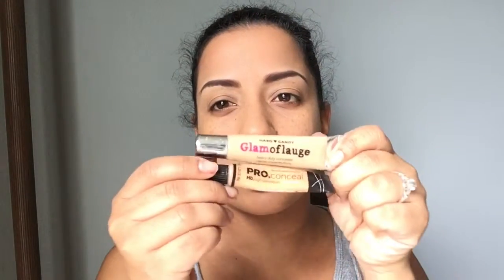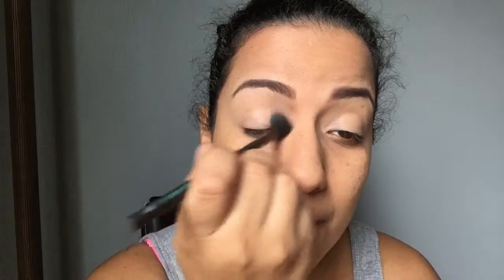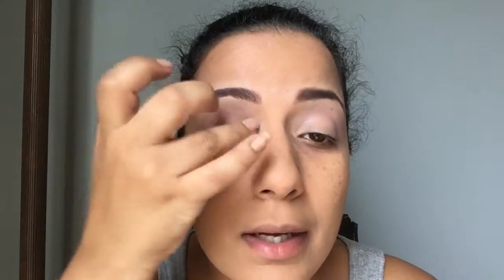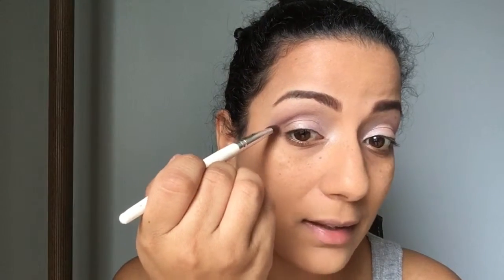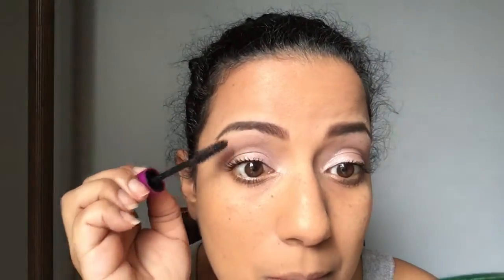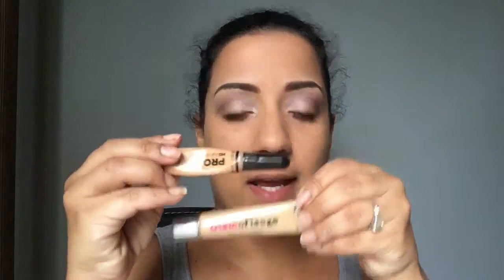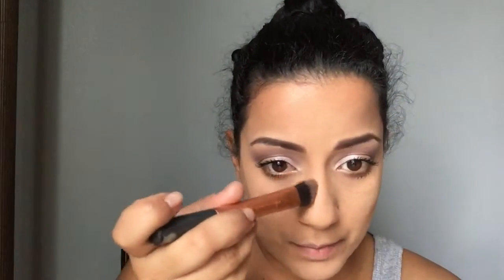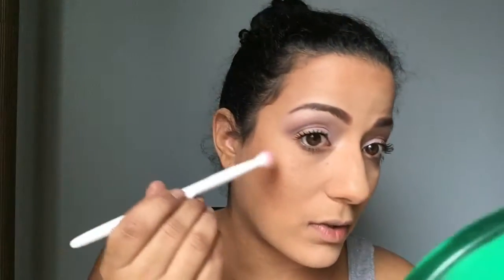Simple Makeup -Valentine Look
Hi guys,

This is the first Valentine look , in my valentine day look series.
BYE guys  XOXO